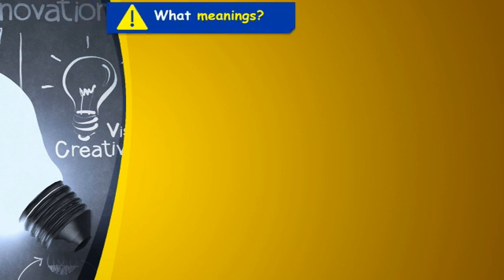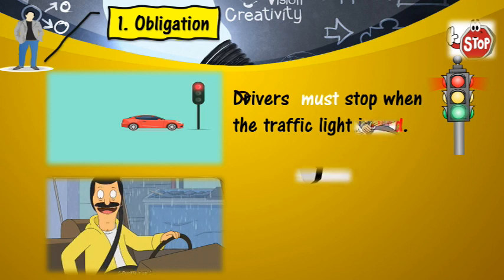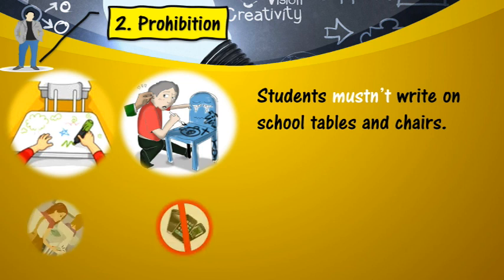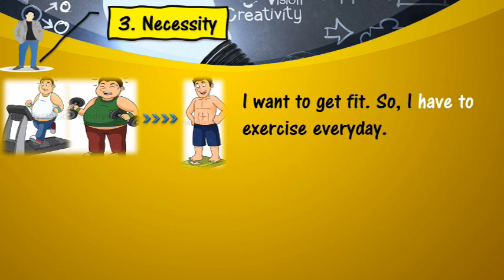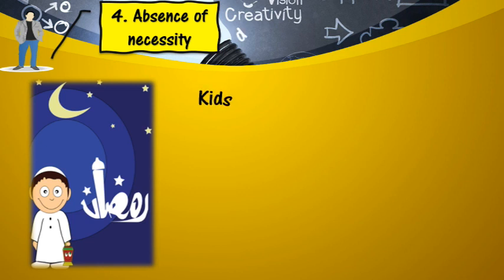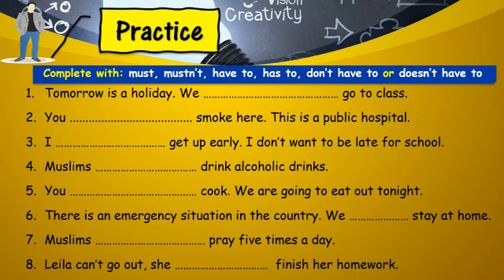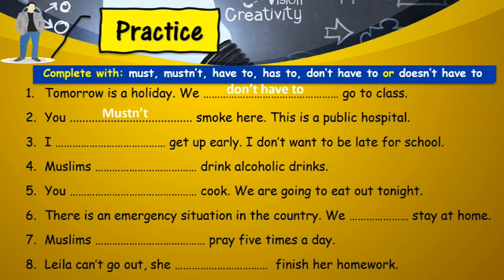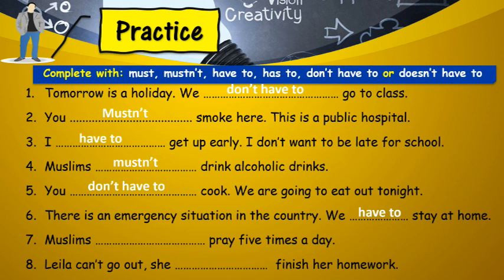Modal verbs 2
Learn how to express obligation, prohibition, and necessity using Modal verbs.